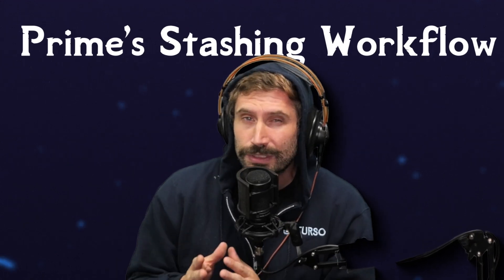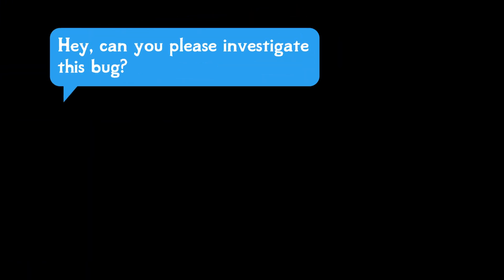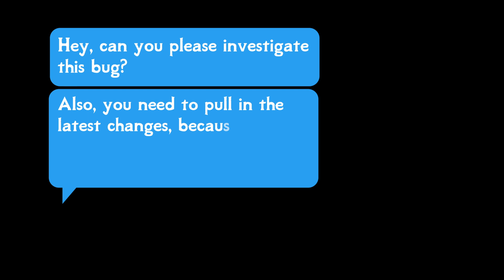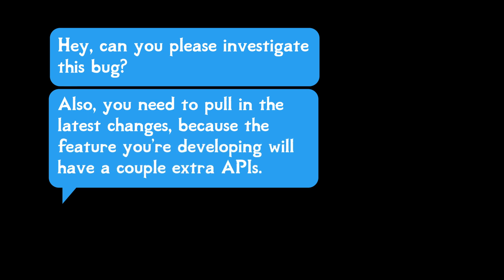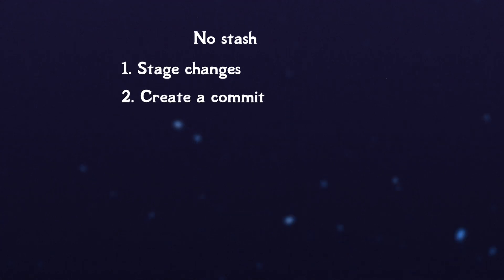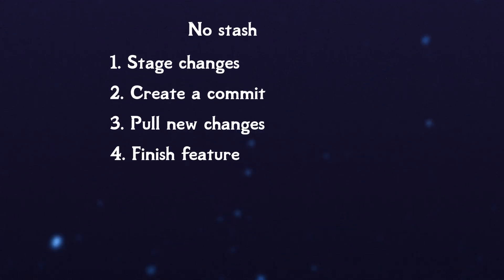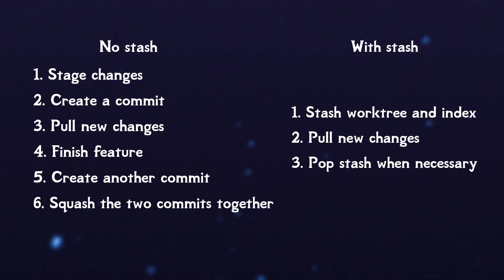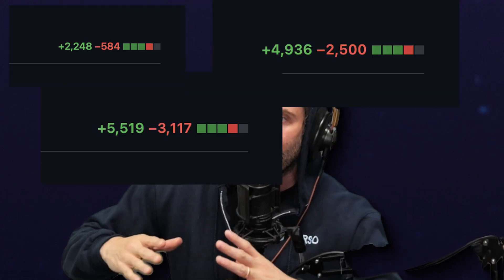How I use git stash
Git stash is so much more convenient than committing... sometimes.

Timestamps:

00:00 Prime's Stash Workflow
00:16 no stash vs stash
00:36 When doesn't Prime choose stash
00:51 What to do when you have a huge change